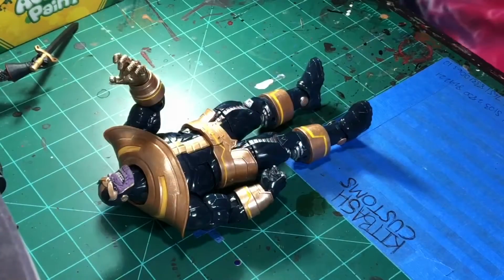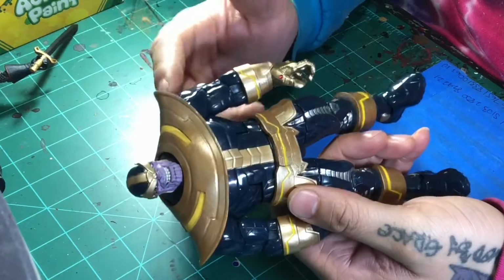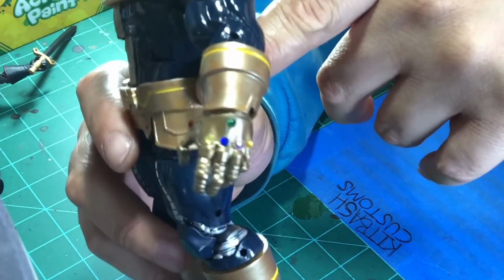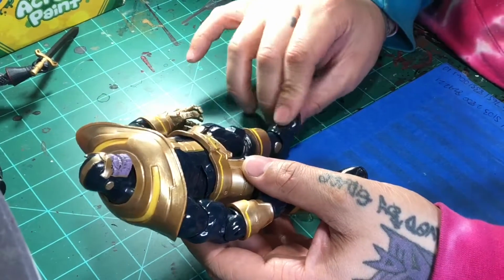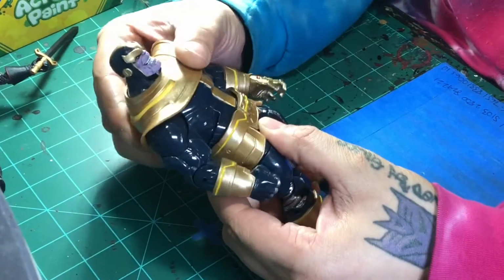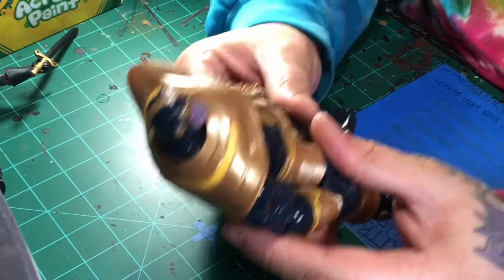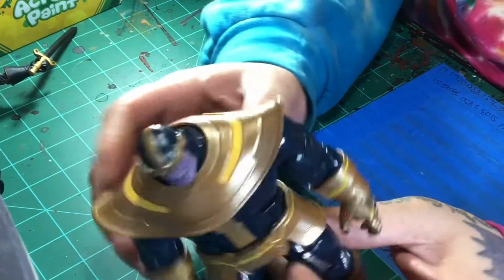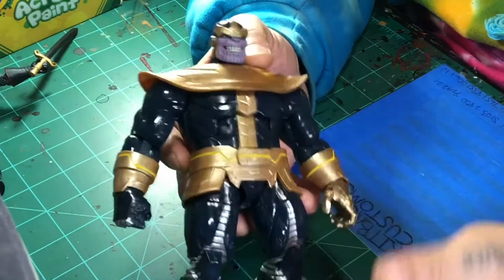Marvel Legends Thanos BAF (NOT MCU) Repaint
I go over one of my all time favorite figures the marvel legends Thanos baf and no not the mcu version, I simply just repainted the gold and added some details.